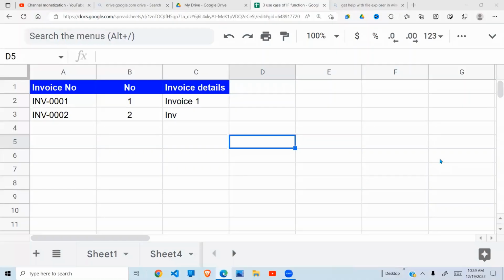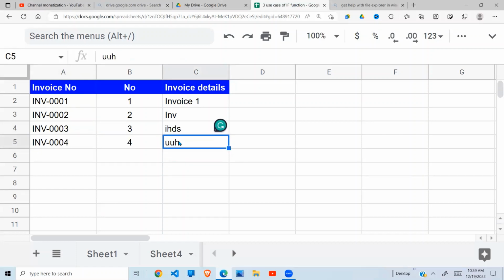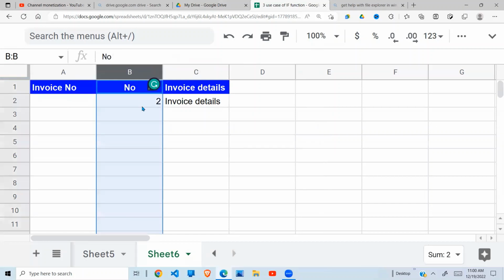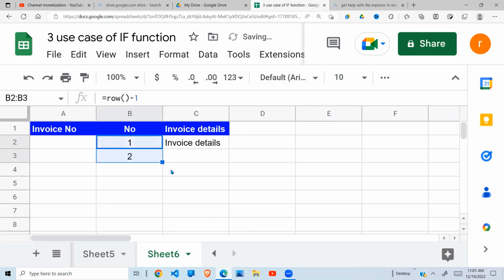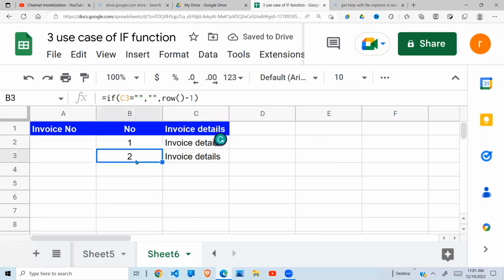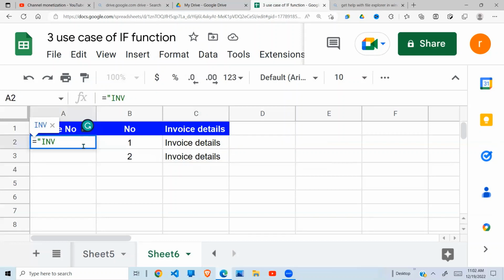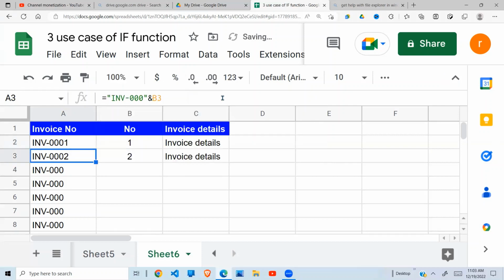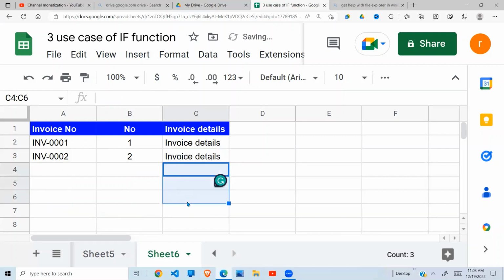Google sheets automate entering of reference numbers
If you're looking for a way to make data entry easier, Google Sheets is the perfect tool for you. With Google Sheets, you can automate the process of entering reference numbers, saving you time and effort. The best part is, you don't need to know any coding to get started. All you need to do is create a spreadsheet and then use a few simple formulas to get them into your database automatically. For example, if you want to enter a specific reference number into your database, you can use the concatenate "INV-000" with the reference number generated by the ROW() function. With Google Sheets, automating data entry has never been easier. So if you're looking to make your data entry process more efficient, take a look at this video!